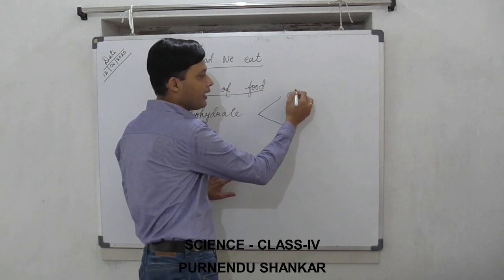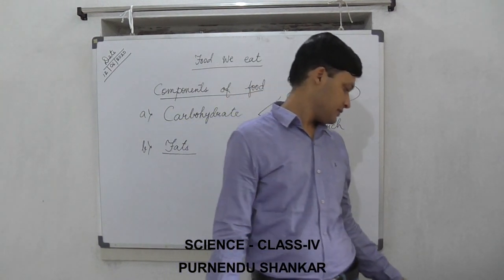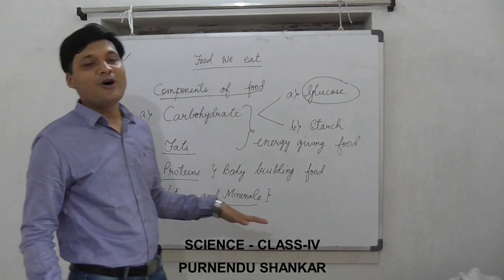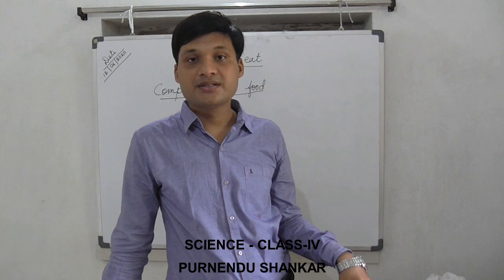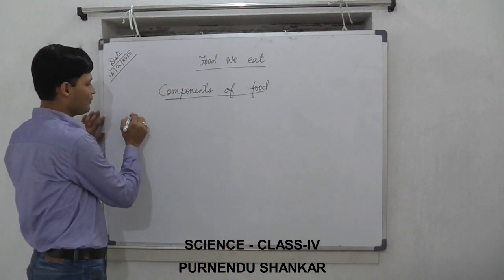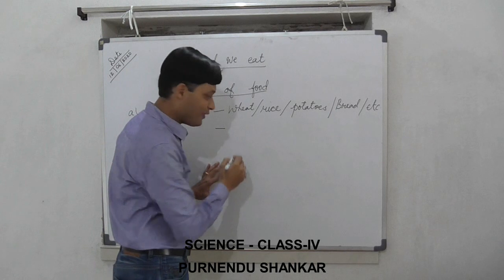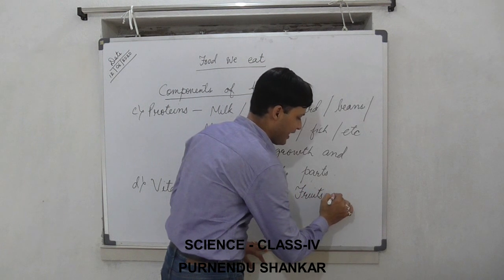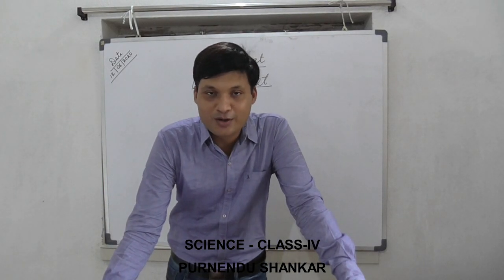Class 4 Sci Chap 1